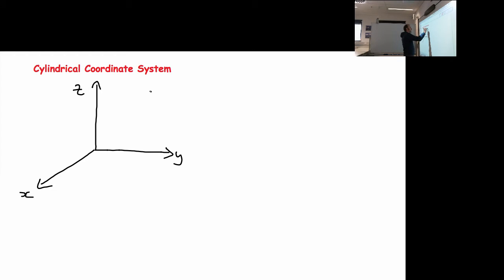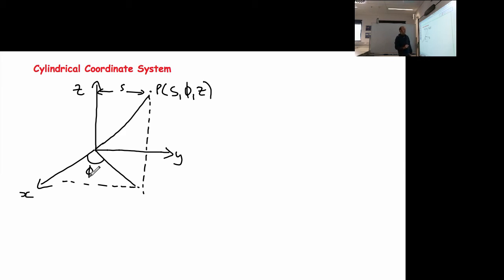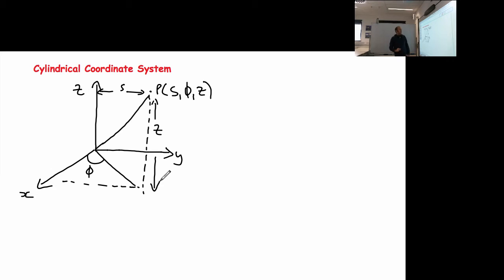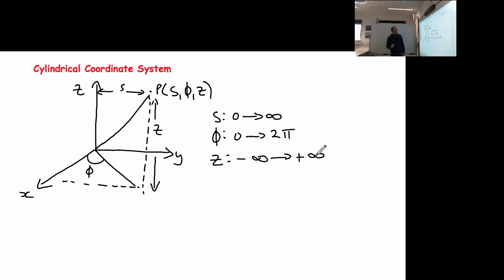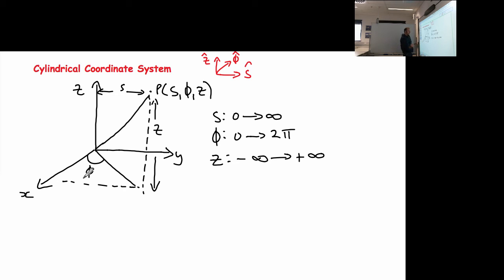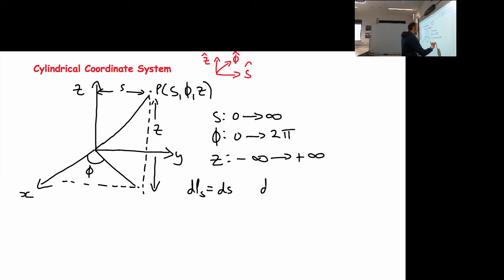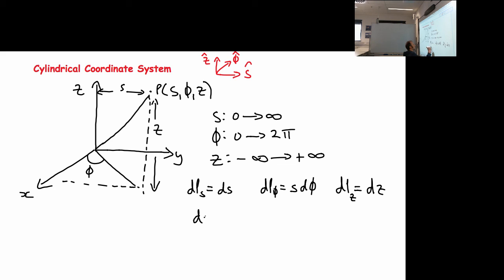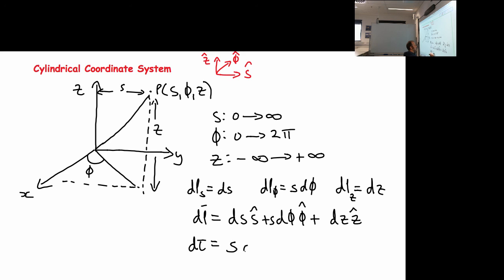Lecture 4c 2